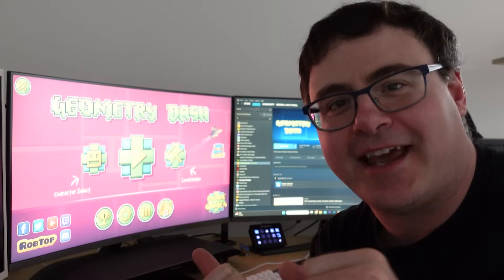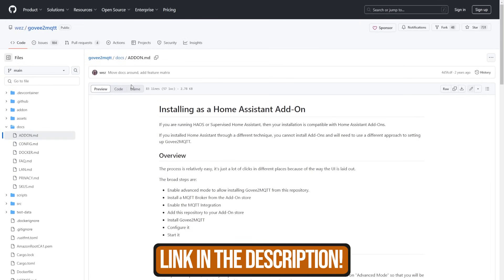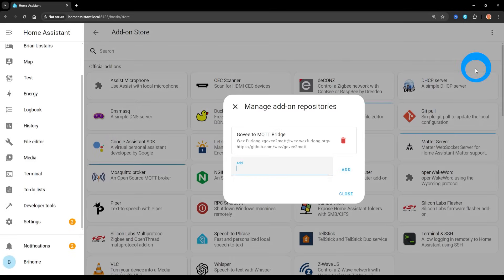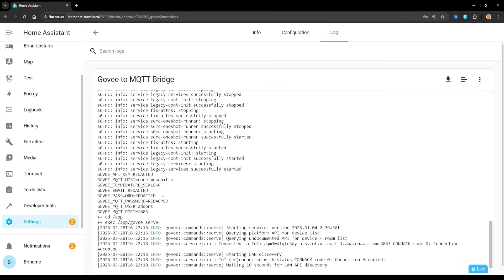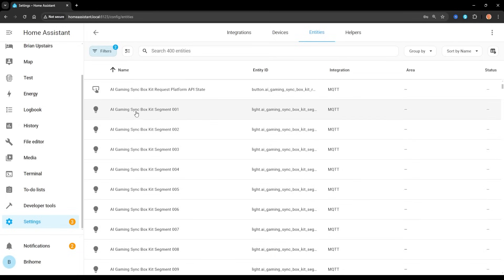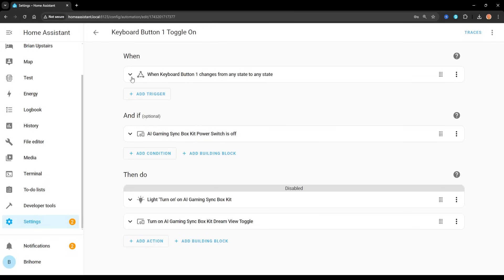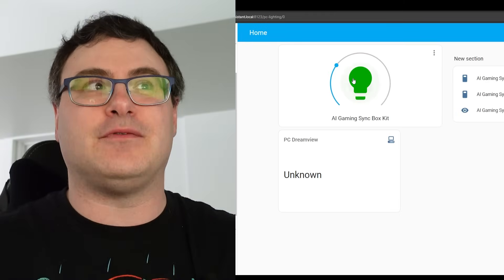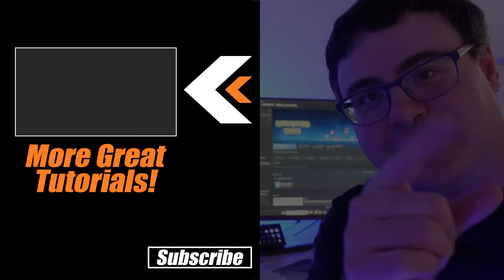Govee + Home Assistant Integration Made EASY! (And Mostly Local Too)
Links for today's video:
Here's the URL to the github repository by Wez Furlong and other contributors

This is a great document to read about which devices are compatible with each method (it'll show you local vs other methods)

Here are the basic instructions set if you want to read through them as you do this

Channel Links

Signoff

Brian